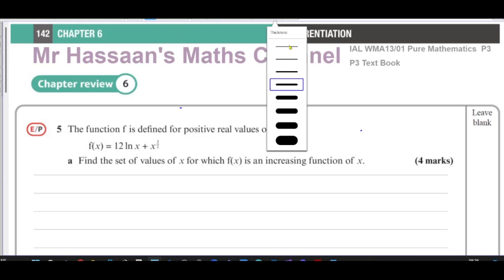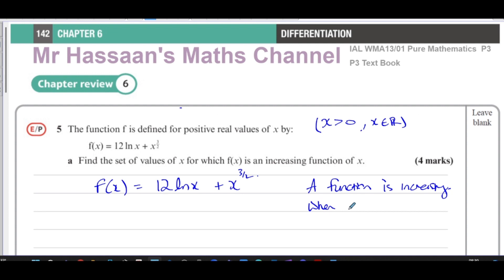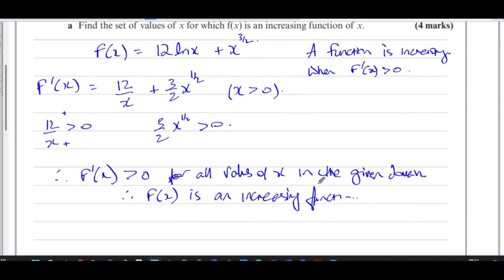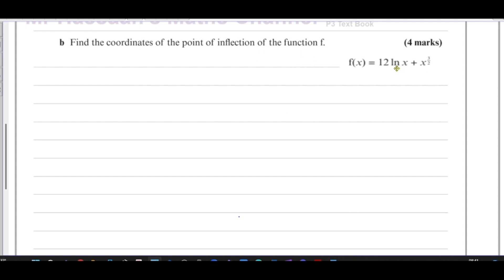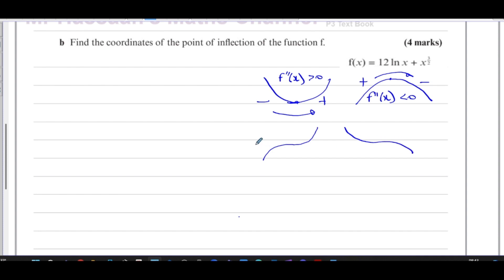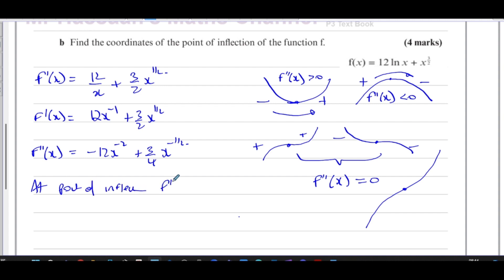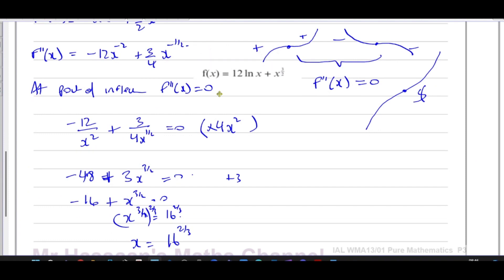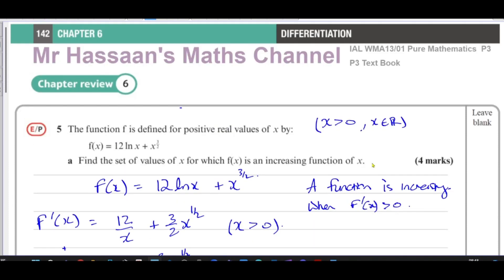A2 (IAL), Pure Maths, (P3), Text Book, Chapter 6 (Review), p12, Q5, Increasing Functions, Inflection